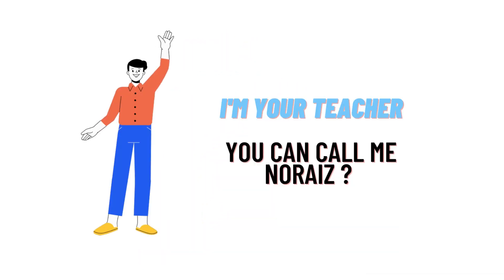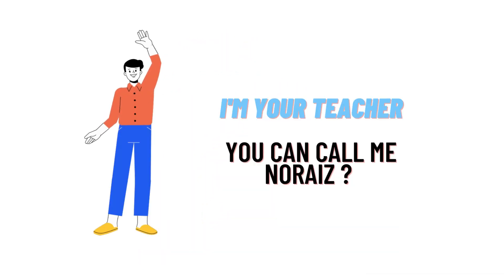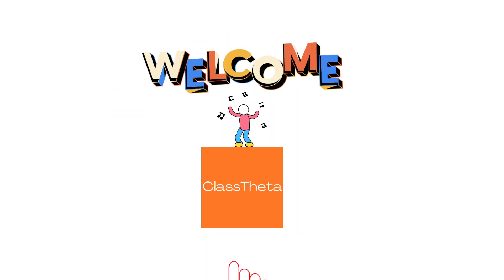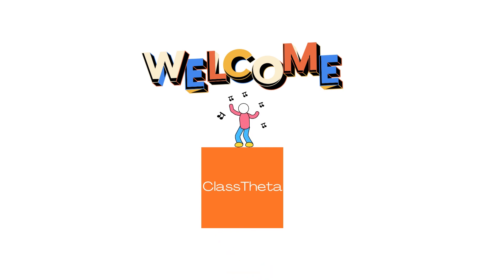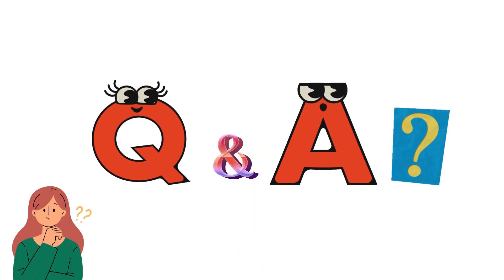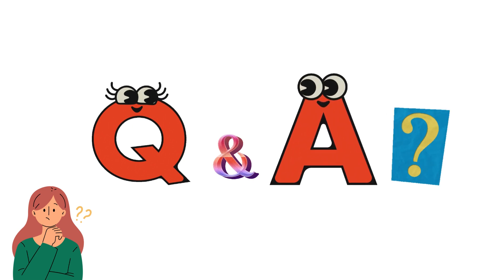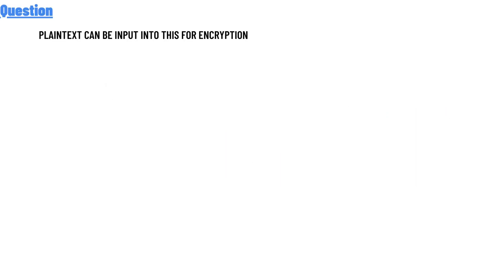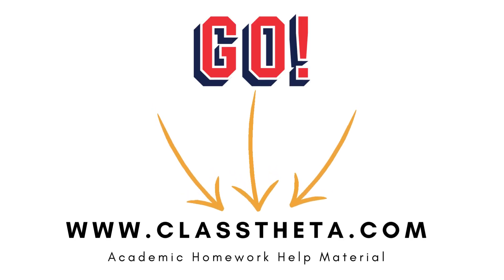Plaintext can be input into this for encryption